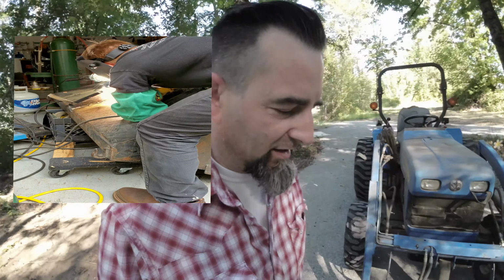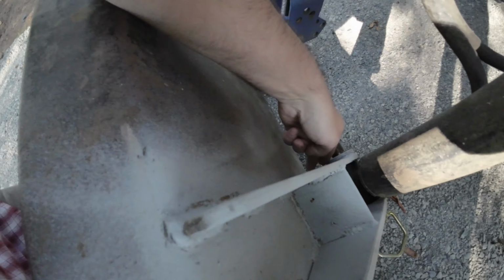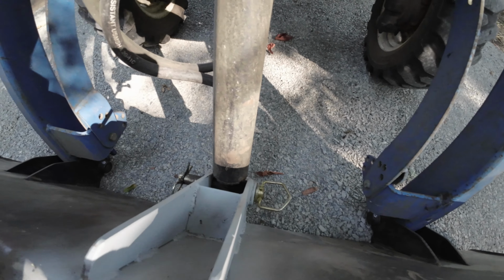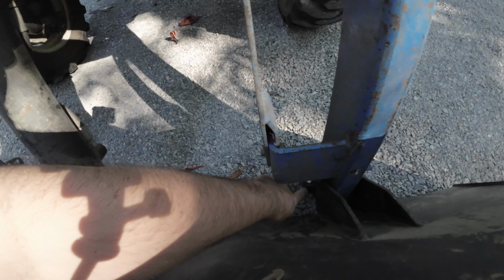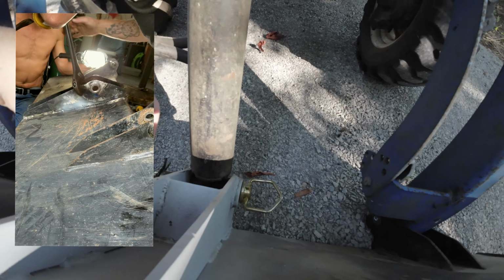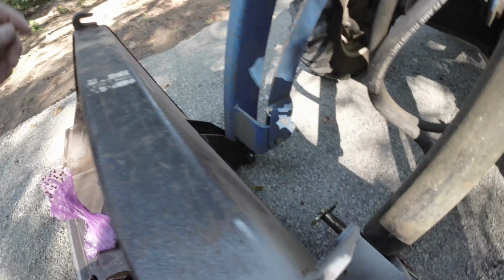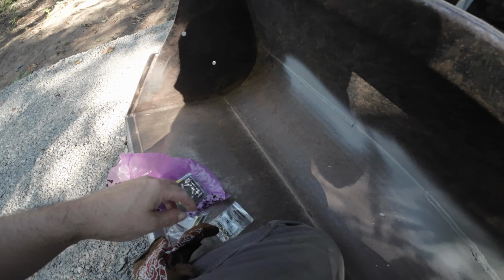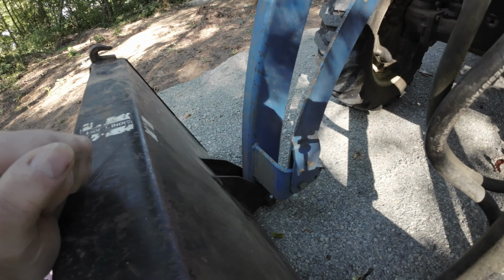Broken Tractor Repair. We Fixed it!